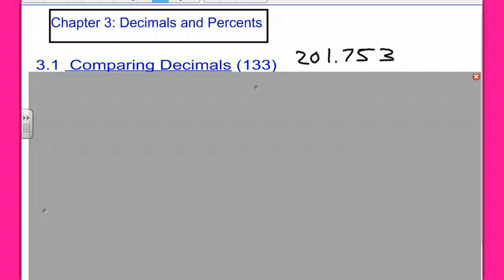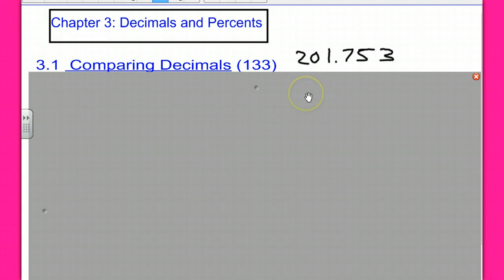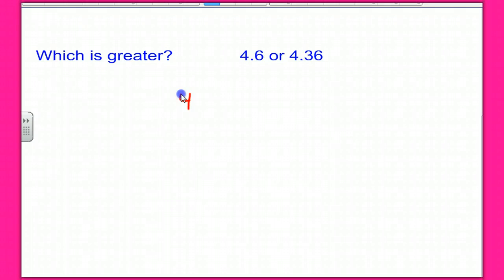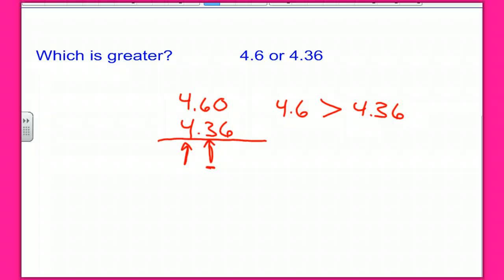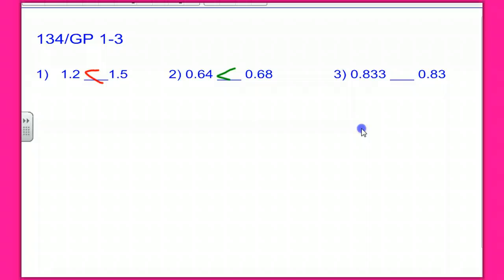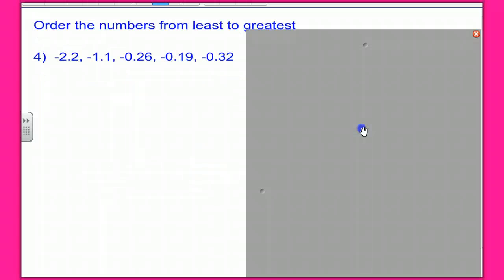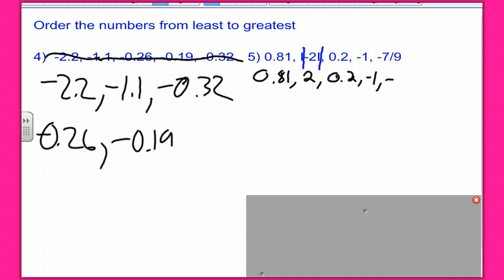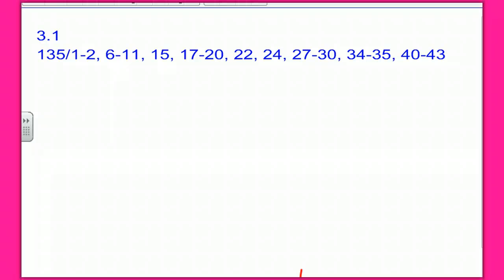Math 7 3.1 Comparing Decimals